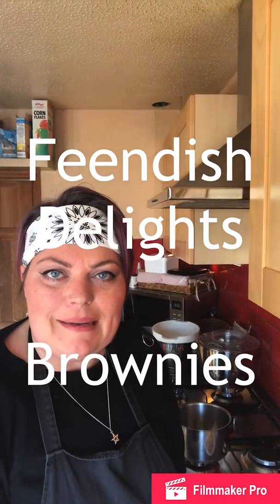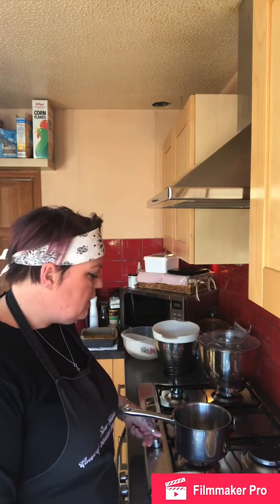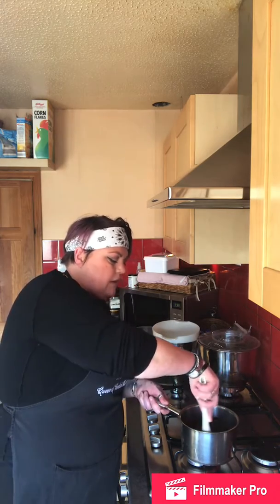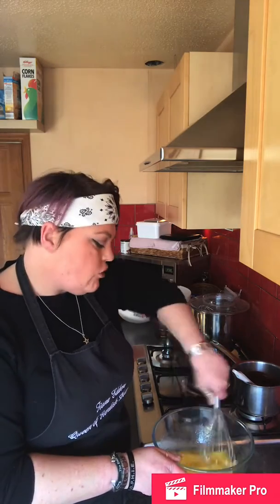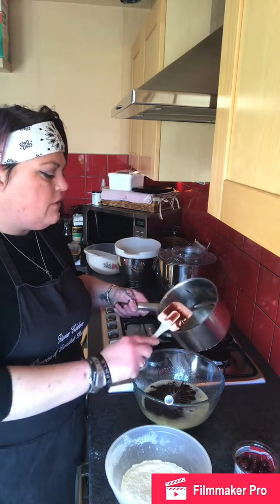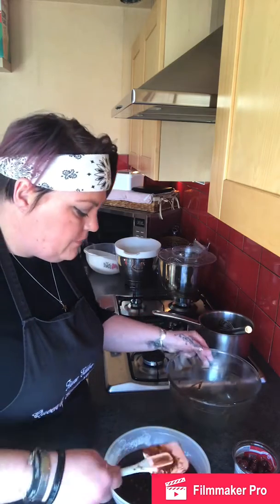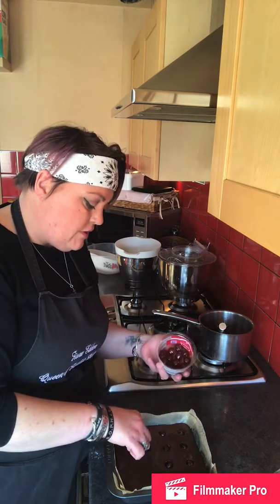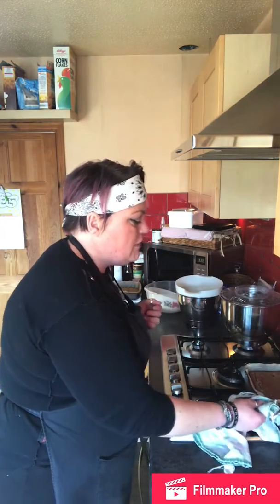Brownies Recipe : Isolation Baking with Fee - Day 5.2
So I also made brownies!
Again, a brilliantly easy recipe. Add whatever goodies makes you happy 😃

Brownies
From a recipe by Nigella Lawson

188g butter, cubed
200g dark/plain chocolate, broken into squares
3 large free range eggs
250g caster sugar
1.5 teaspoons vanilla extract
113g plain flour
Half teaspoon salt

Heat oven to gas mark 4/180°
Grease and line a brownie pan

Melt butter and chocolate together gently until almost melted. Put to one side to cool
In a bowl, beat together eggs, sugar & vanilla until slightly foamy
Add chocolate mix to egg mix and mix together well until thick and unctuous
In a separate large bowl, combine flour and salt, whisking gently to aerate then create a well in the centre
Pour in liquid
Mix throughly until fully combined
Pour into pan
Place cherries uniformly so each square gets one when cooked or sprinkle with dried fruit, nuts, chocolate chips etc
Bake for 25/30 minutes until the edges start to crack and the top looks papery
Cool completely in the tin

Portion into squares when cold

Feendish Delights 2020